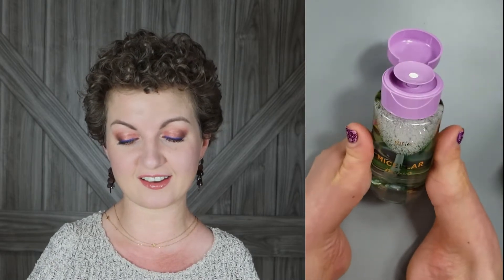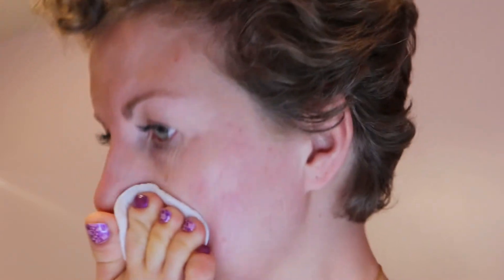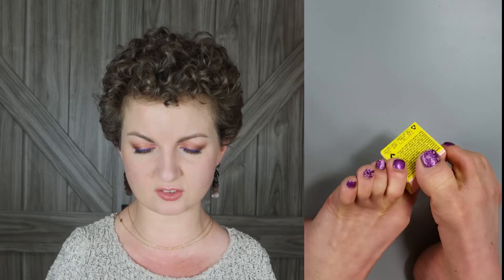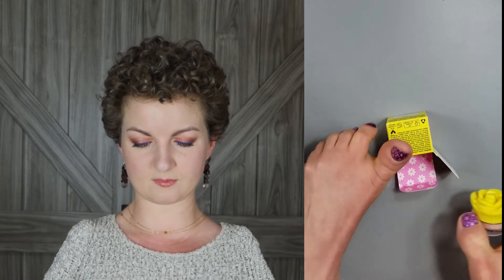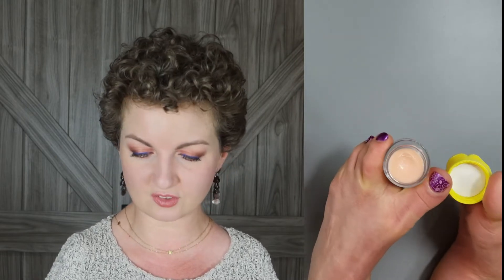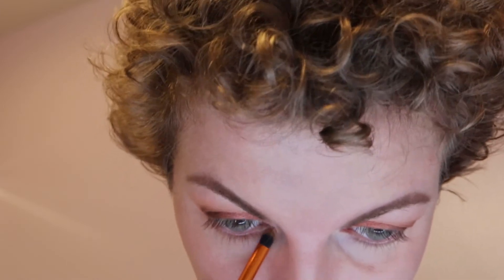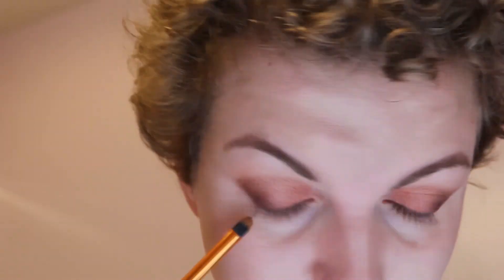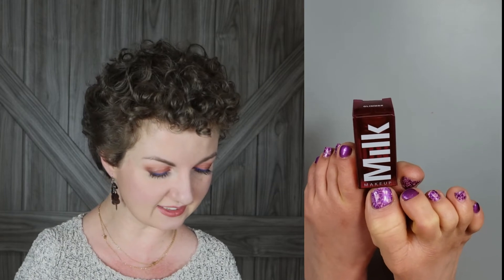May Boxycharm! Base+Premium! Unboxing+Try-on+Review!!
Welcome to my unboxing, try-on, and review of the BoxyCharm base and premium! I really enjoyed these two boxes and I hope you will enjoy watching them! Have a wonderful day!!